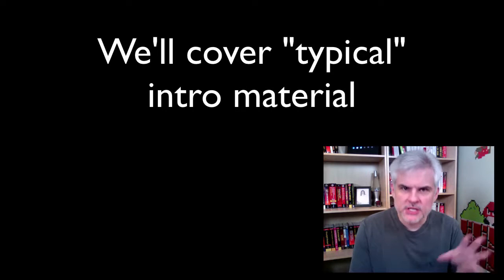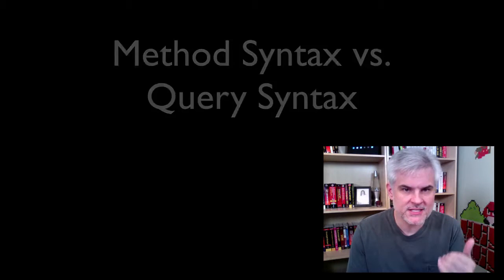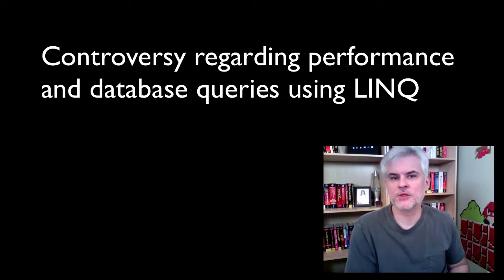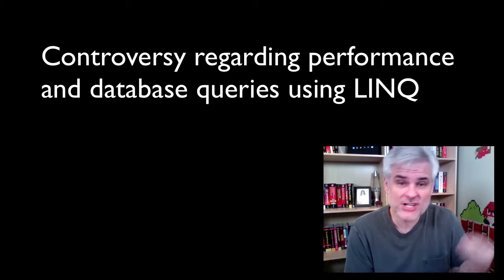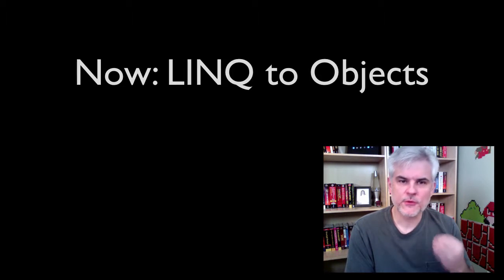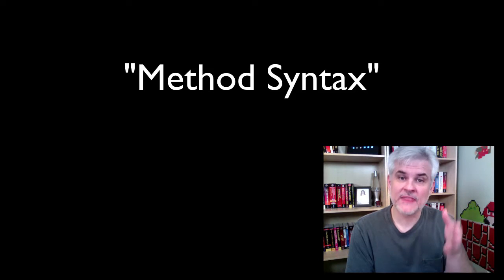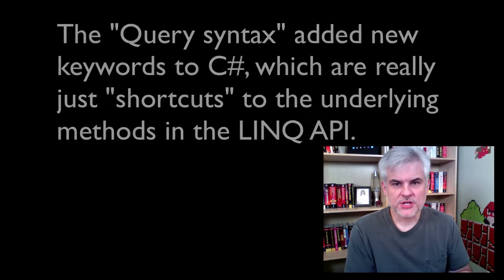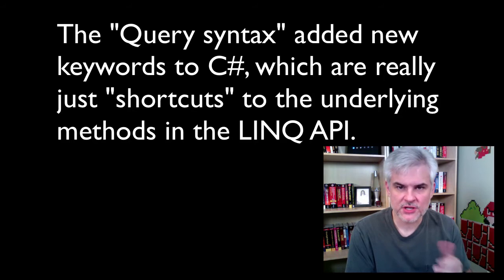VCS2010 09 08 – Introduction to LINQ to Objects